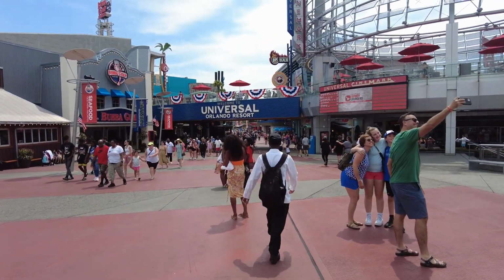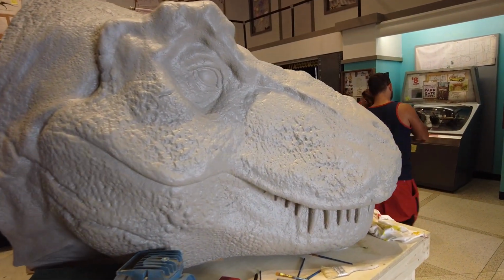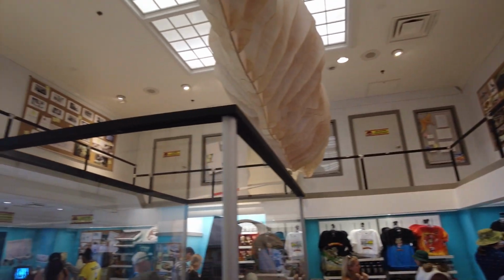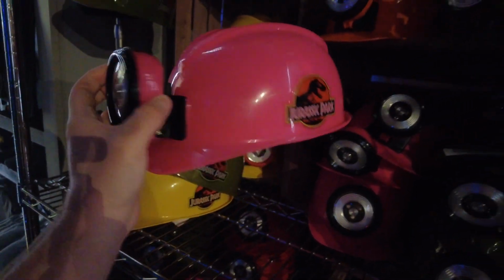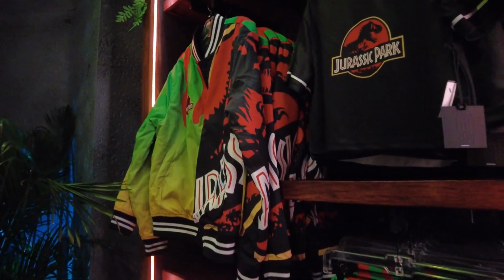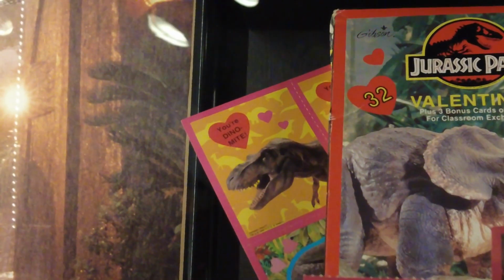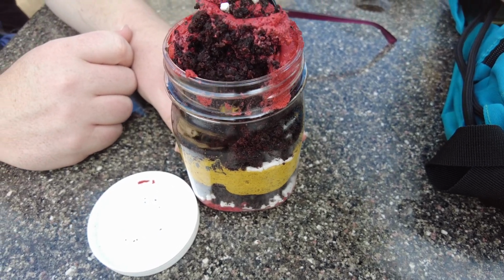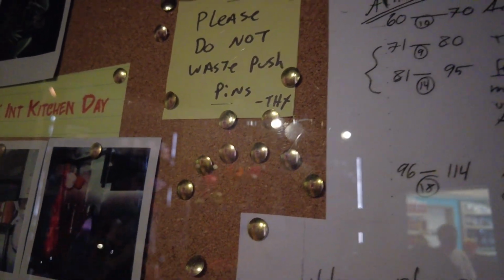Jurassic Park 30th Anniversary Tribute Store Opens at Universal Studios!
Hold on to your butts! Join us as we check out Universal Studios' new Summer Tribute Store dedicated to the 30th anniversary of Jurassic Park! There were so many details that it's definitely going to take multiple visits to catch all of it! Jurassic Park is my favorite movie of all time and they hit a home run with this Tribute Store!

If you like what you see, be sure to like our video.

Thanks for @MakinMemoriesMagical with us!